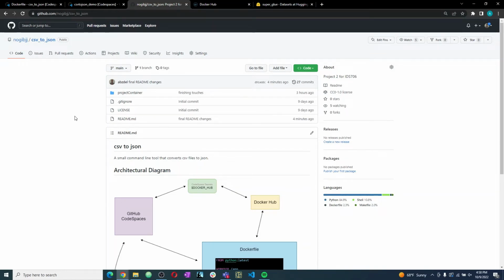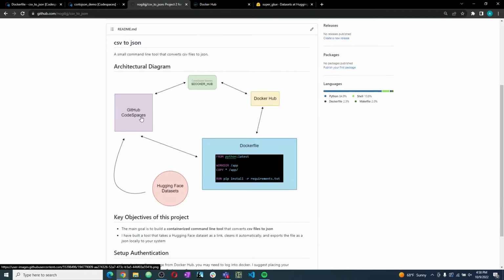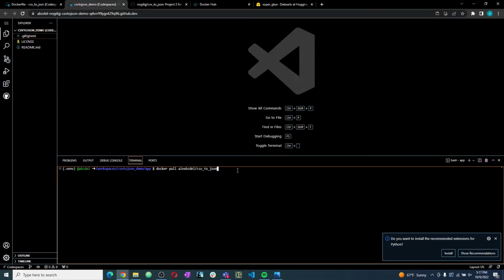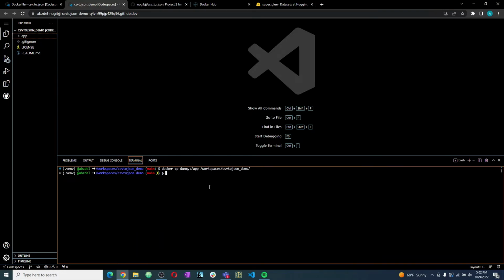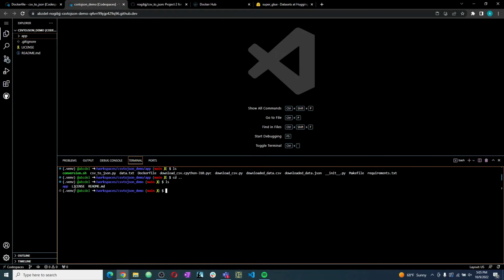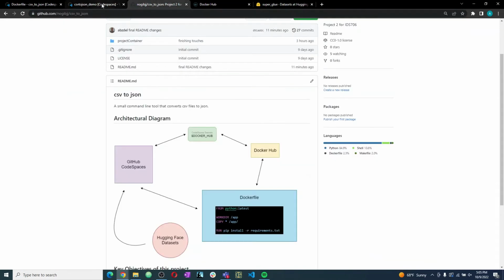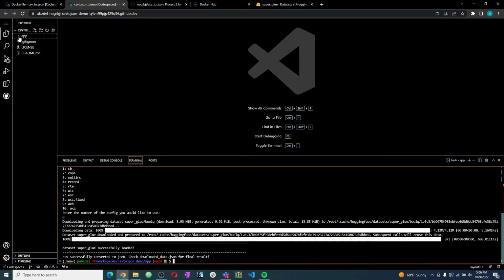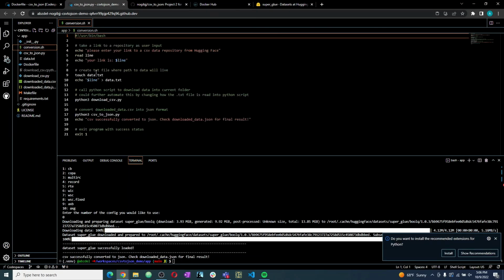csvtojson: Containerized Command Line Tool